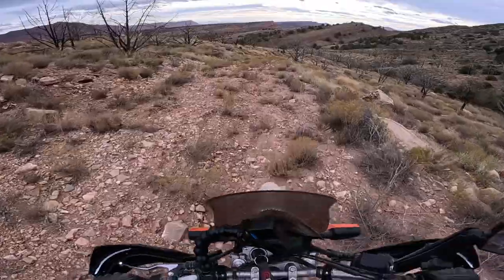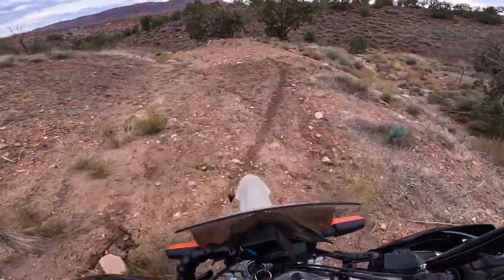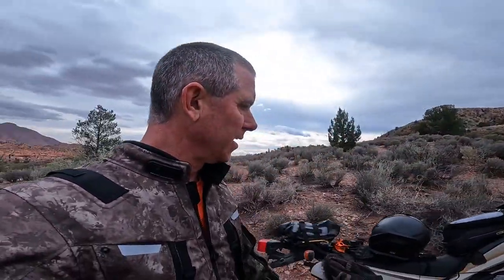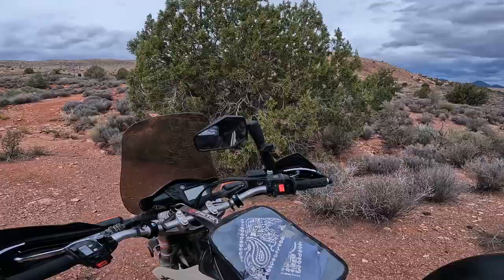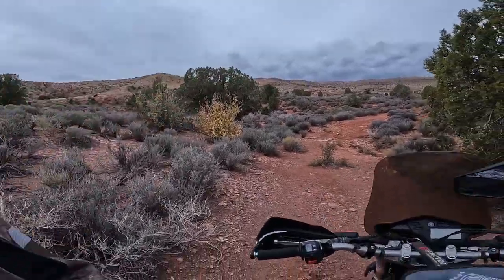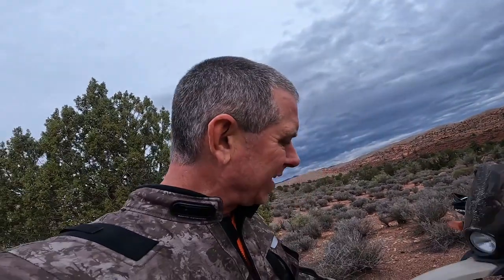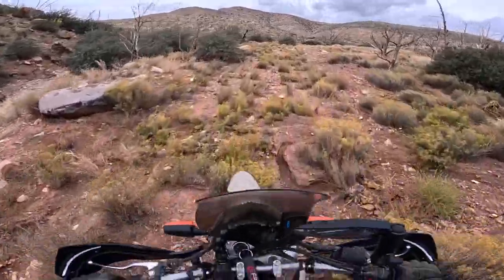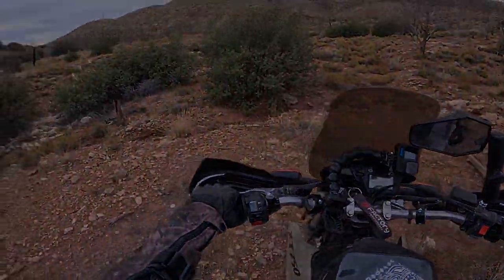Shreds! Yamaha XT250...Extreme Off Road Riding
Can the Yamaha XT250 shred? Hell yeah it can!
Well, I give it a shot and see what my XT can do in the West desert of Southern Utah. Honestly, I think my XT250 is a more capable bike than I am as a rider and I take my bike through some enduro style riding on this trip and it performs great!
You can certainly get plenty of adventure out of these smaller motorcycles and I am thoroughly stoked with mine. I just added some new Acerbis X-Factor hand guards and Double Take Mirrors to my XT250. Bike is looking (and running) excellent!!

Acerbis X-Factor Hand Guards
Double Take Mirrors